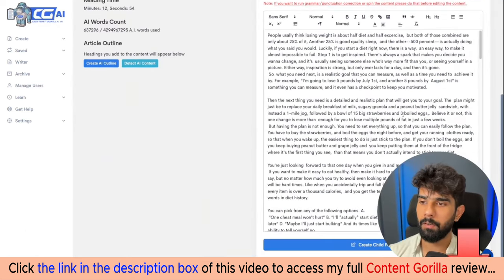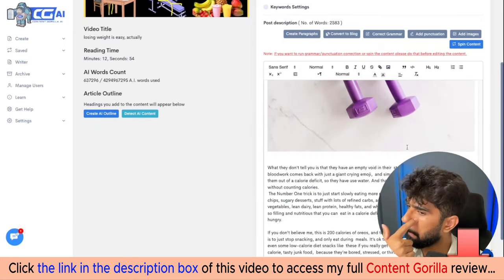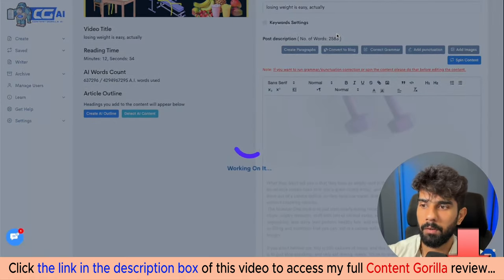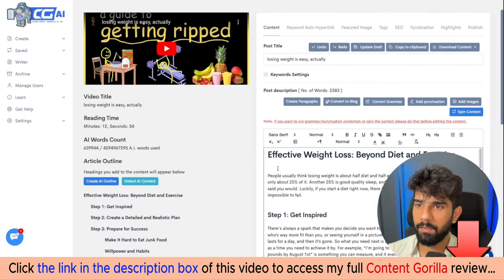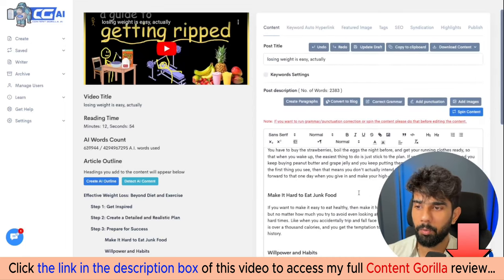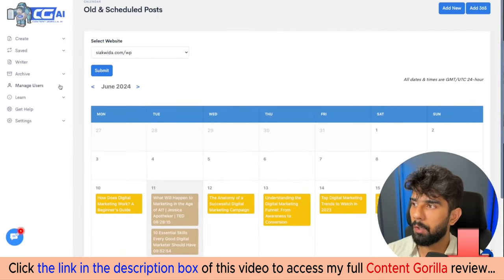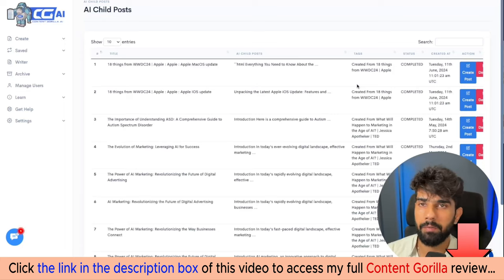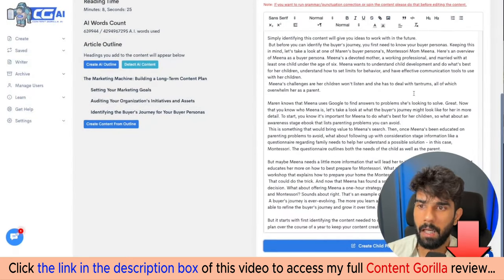Content Gorilla review | Demo | Bundle | Huge Bonus | Discount Coupon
👉  Click here to check the Content Gorilla:
👉  Or click to check my Content Gorilla Bundle offer with a discount:
$297/year (Add my code: GORILLAEXCLUSIVE – $50 OFF)
or $497 – one-time payment (Add my code GORILLASPECIA – $100 OFF)
👉  Don't miss my full Content Gorilla review, I asdded a lot of valuable bonus packages at the end:
What is Content Gorilla?

Content Gorilla is a cloud-based app that offers a simple and effective way to transform any YouTube, Vimeo, or video into stunning and AI-enhanced blog posts in just 60 seconds.

With this app, you can create fully-formatted blog posts that are packed with relevant content and designed to drive clicks and sales.

In addition to the powerful content creation features, the creator team has also included several advanced blogging tools to help you improve your Google ranking, including A.I. content detection.
For all details, please click the link above to check my full Content Gorilla review.
Content Gorilla Reviews, Content Gorilla Bonuses, Content Gorilla Demo, Content Gorilla OTOs, Content Gorilla Upsells, Content Gorilla Upgrades, Content Gorilla Discount Coupons, Content Gorilla Scam, Content Gorilla Salespage,
Thanks again!